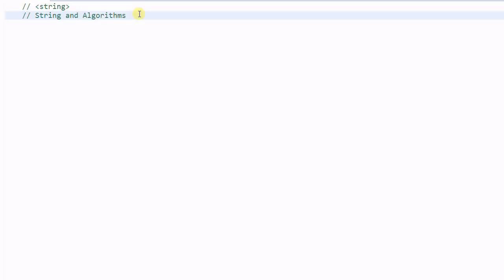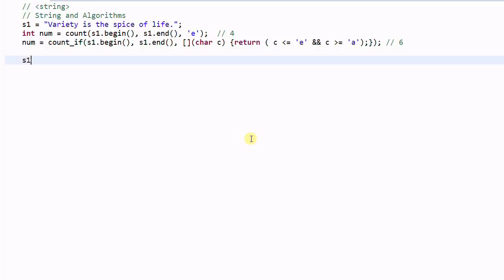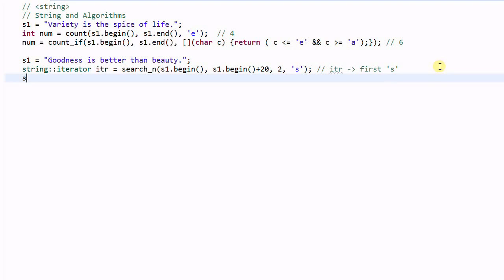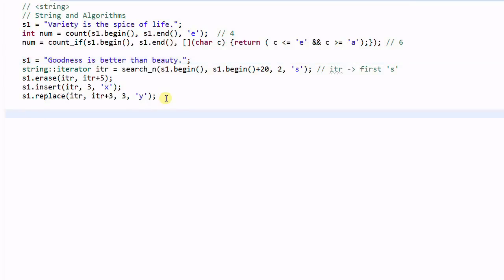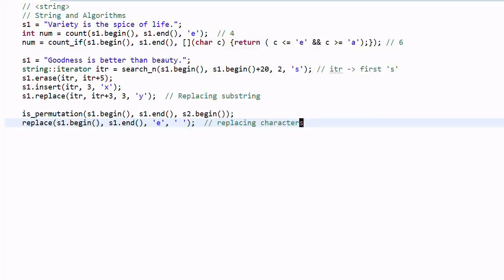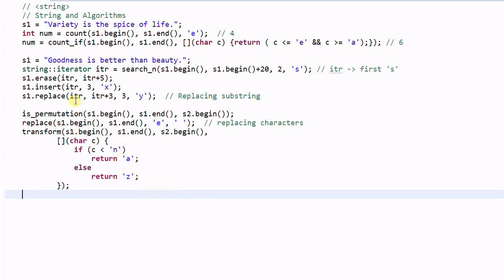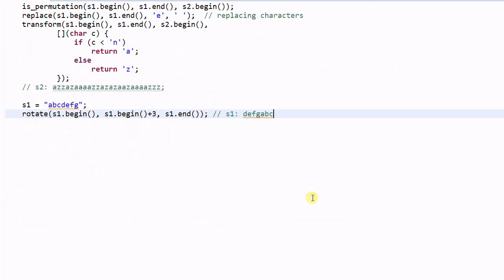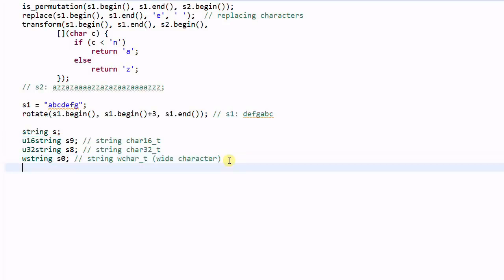C++ String #5 String and Algorithms